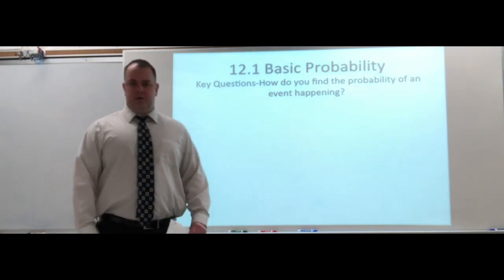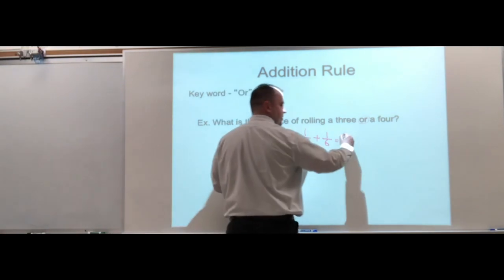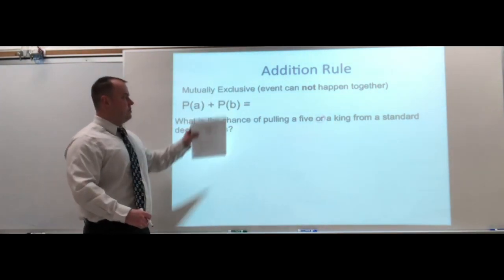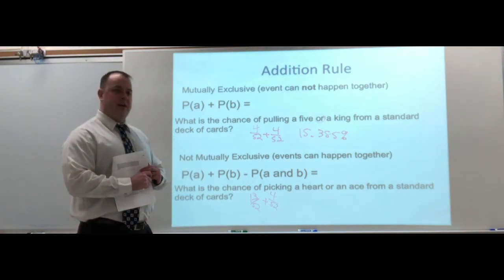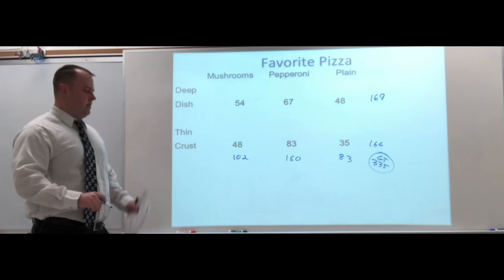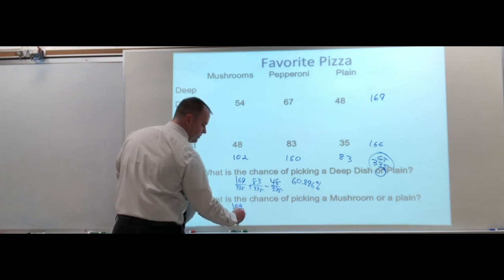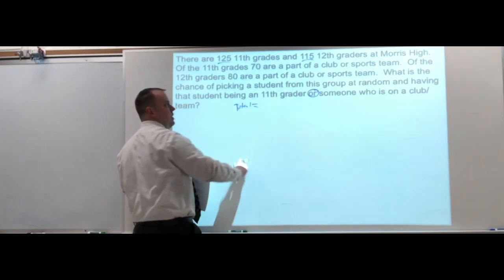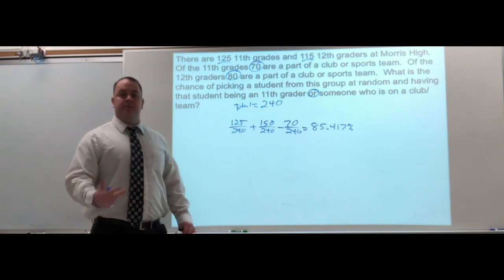HonorAlgII12.1A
Basic Probability, addition rule